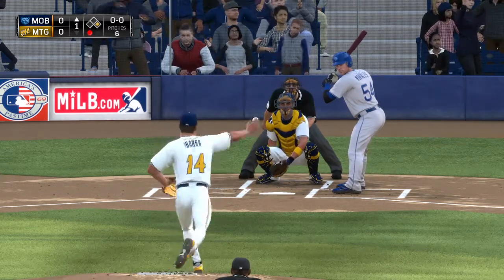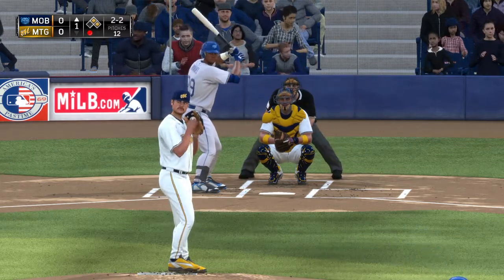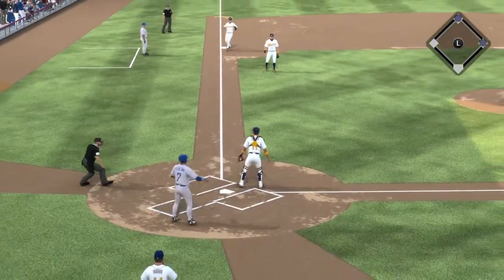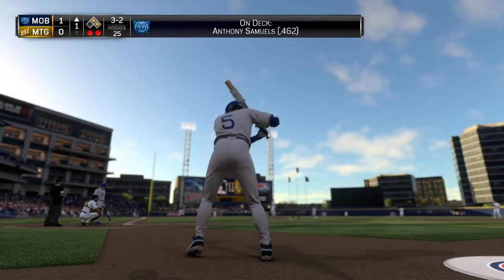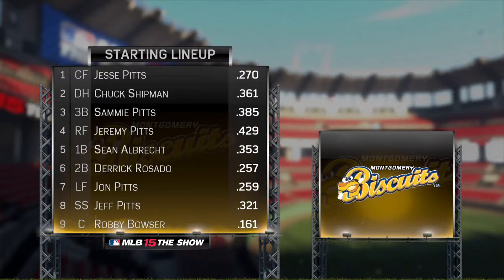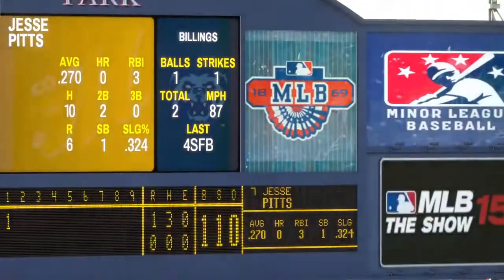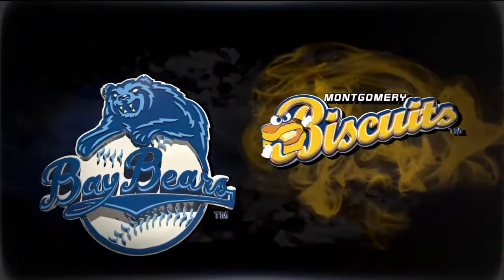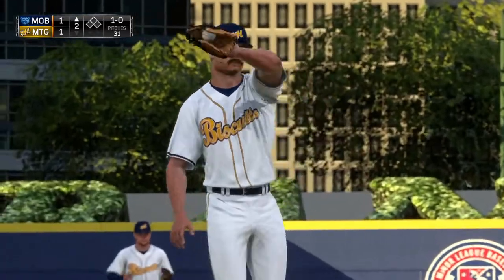MLB® 15 The Show™_416p1